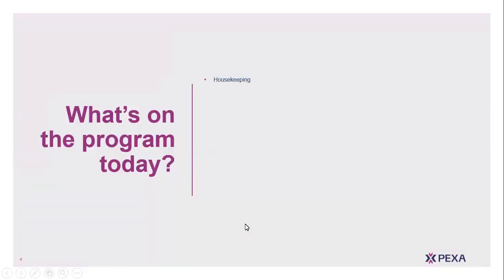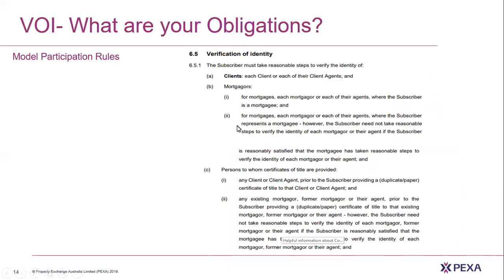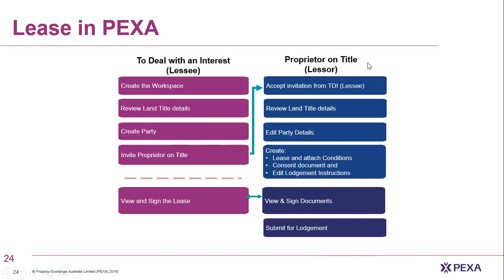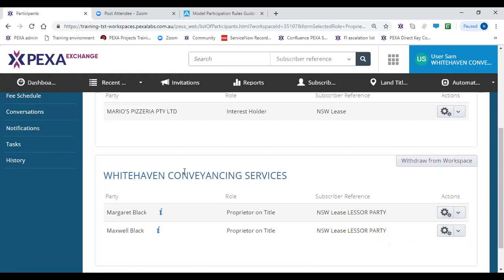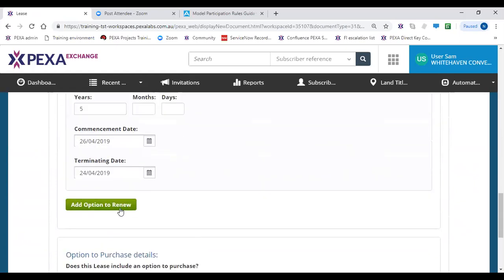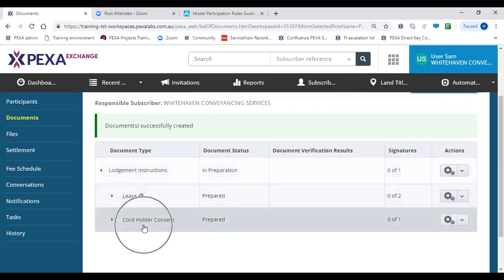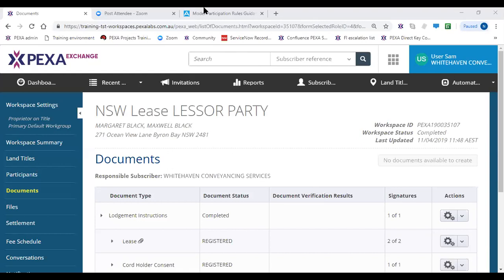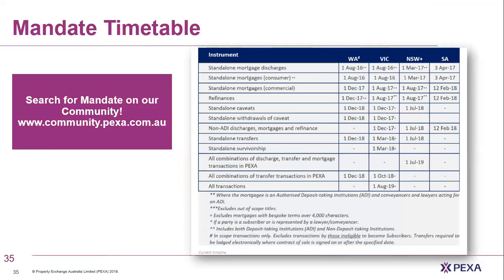NSW: How to complete a Lease - 11 April 2019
Training webinar on completing a lease in NSW in PEXA.